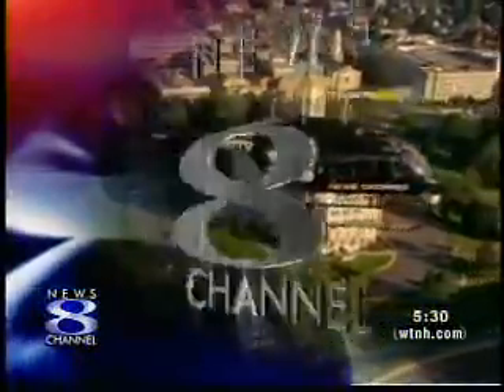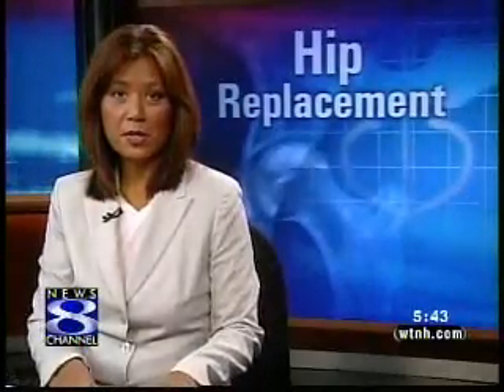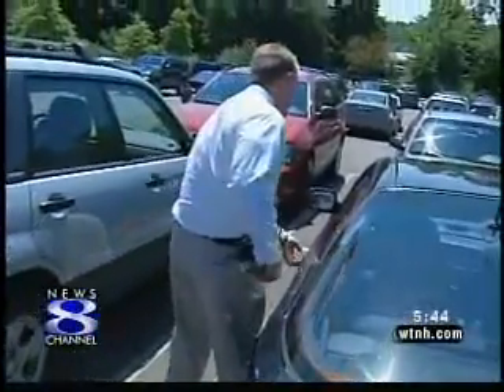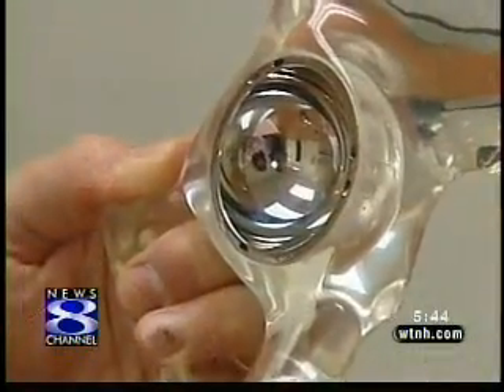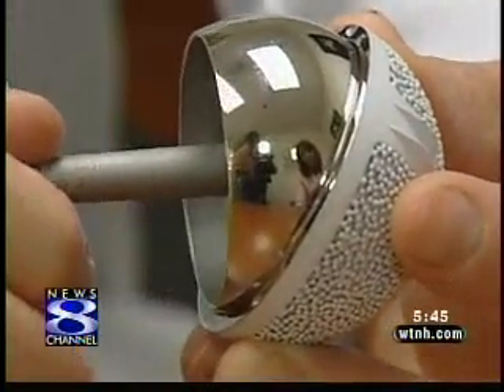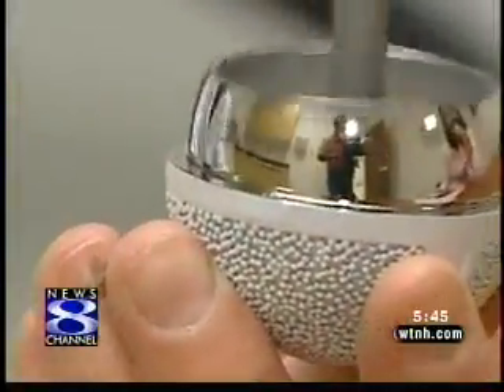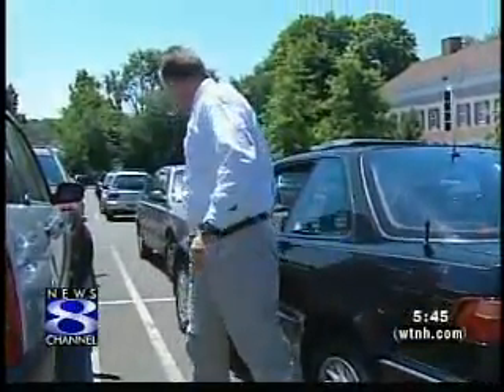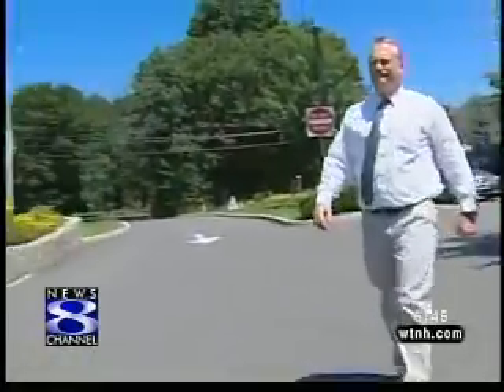Hip Resurfacing Surgery by Robert Deveney MD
Hip resurfacing surgery, a bone conserving procedure is ideal for young hip arthritis patients with severe hip joint pain. Dr. Robert of Danbury Orthopaedics explains more on hip resurface program